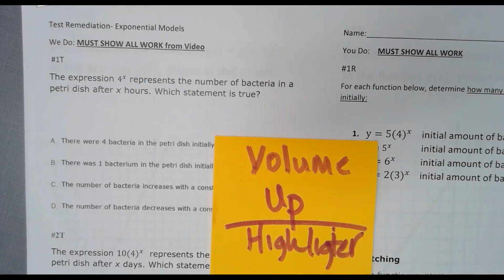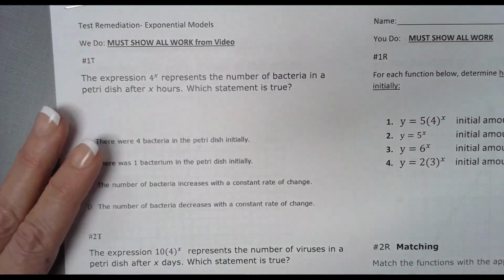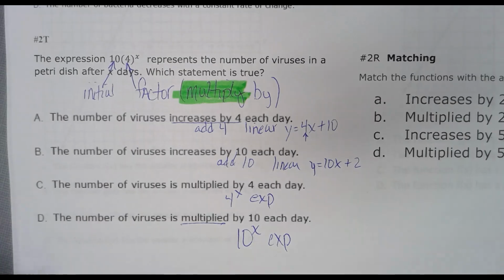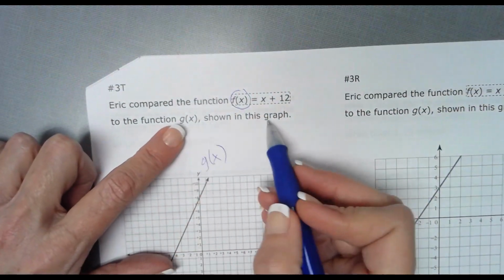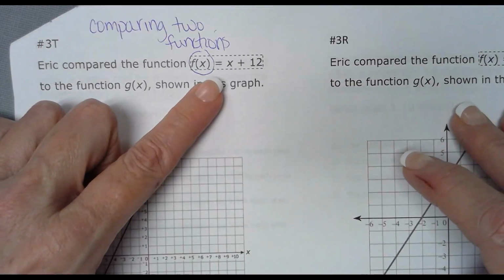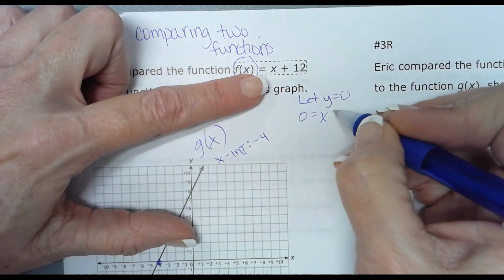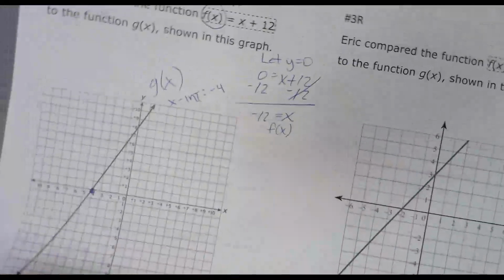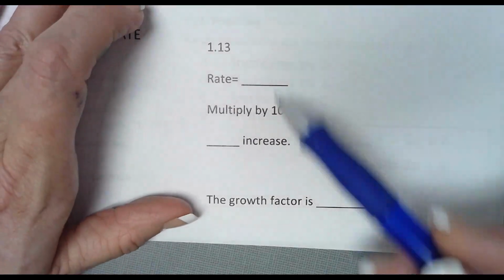Test Remediation Exp Models